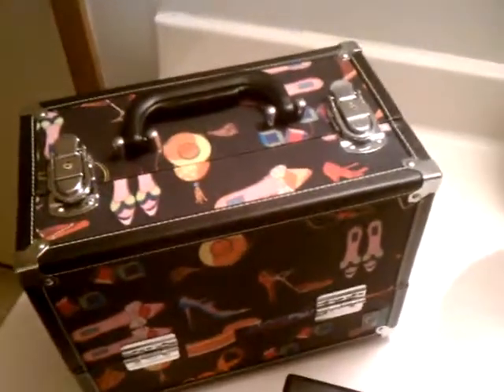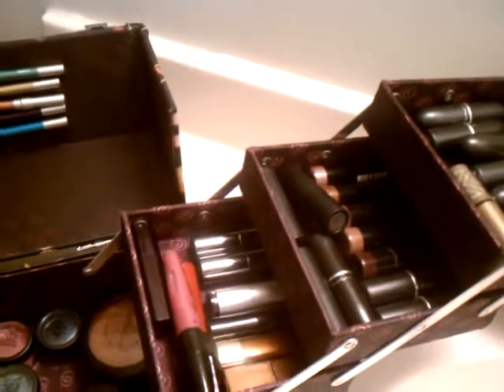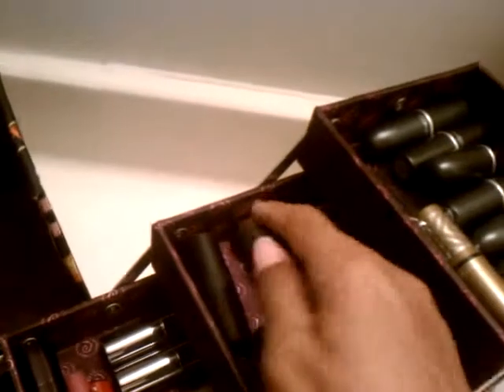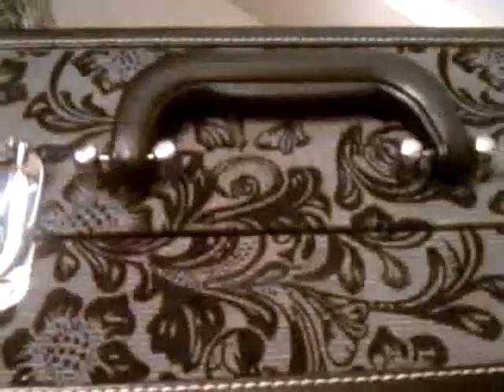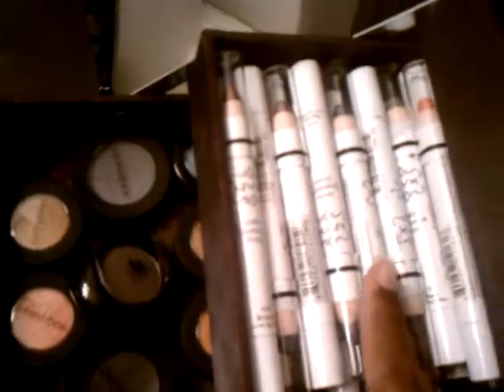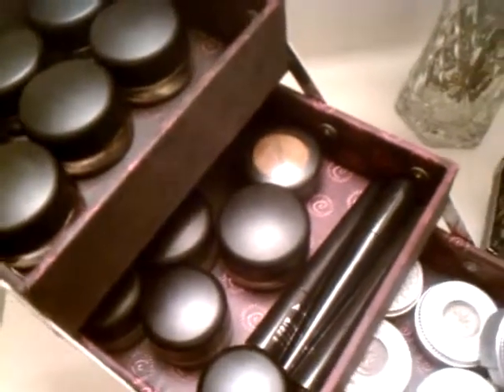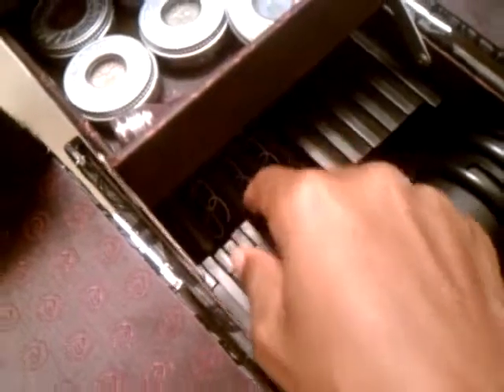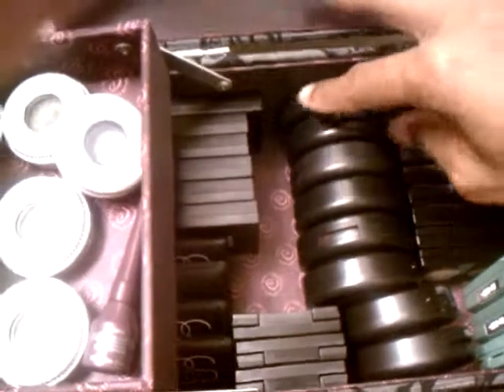How I Store And Organize My Makeup - Part 1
As requested... Here is how I store all of my make up.  It isn't much but more than enough for me.